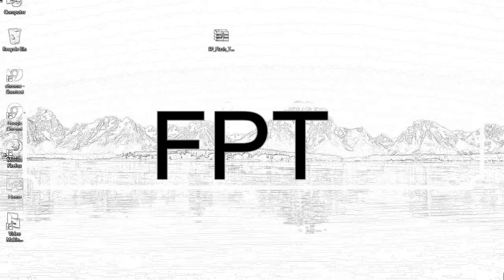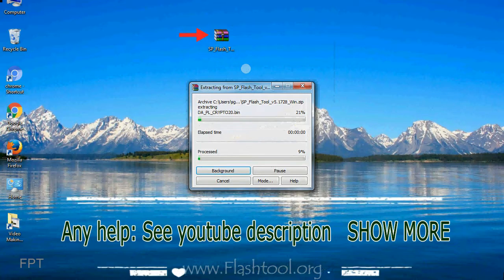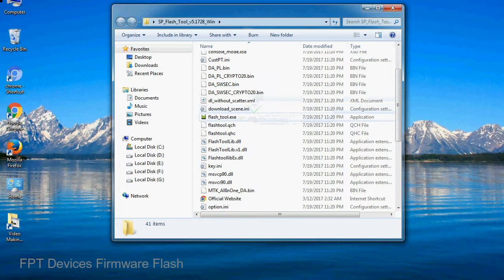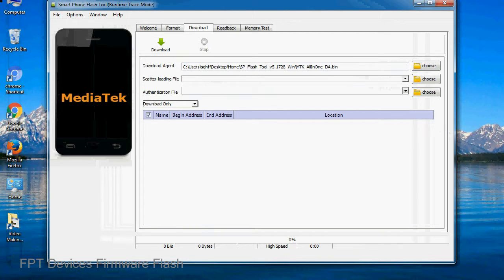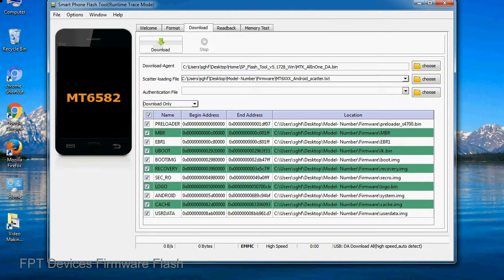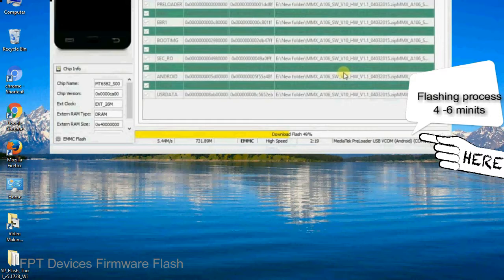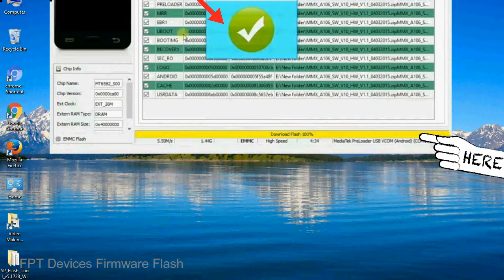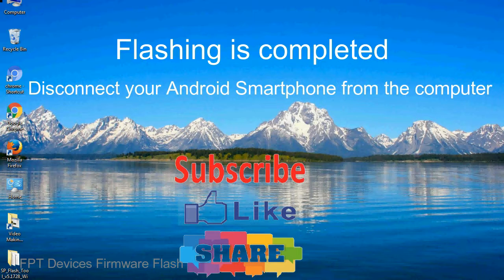How to Flashing FPT firmware (Stock ROM) using Smartphone Flash Tool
I talk to you How to Flash FPT Stock firmware using Smartphone Flash Tool (SP FlashTool). Take a look at this complete video, then do it.

Here is a step by step guide on how to flash FPT Device with Smartphone flash tool:

Step-1. Download and install MTK USB Driver on your computer or laptop. In case you have already installed FPT Driver on your PC/Laptop then Skip this step.

Step-2. Download FPT Stock firmware compatible with your FPT Mobile or Tab, if you have already downloaded the Stock firmware file then ignore downloading it again, and extract the zip file it on your PC/Laptop.

Step-3. Power Off your FPT device (if it is removable Battery, remove the Battery).

Step-6. Click on the "Download" Tab, now click on the "Scatter-loading" button and select Scatter file in the FPT Stock firmware folder.

Step-8. Now, connect your FPT Smartphone to the PC via USB cable.

When your device is connected, Press FPT Smartphone "Volume Down" or "Volume Up" key, so that your computer easily detects your smartphone.

Step-9. Once Flashing is completed, You see, the Green Ring will appear then remove the USB cable from the FPT device.

Step-10. Now, your FPT Firmware Update success, Close the SmartPhone Flash Tool on your PC/Laptop.

Congratulations, Now your FPT MTK (MediaTek) Smartphone is successfully running the Stock ROM (firmware) you have Downloaded.